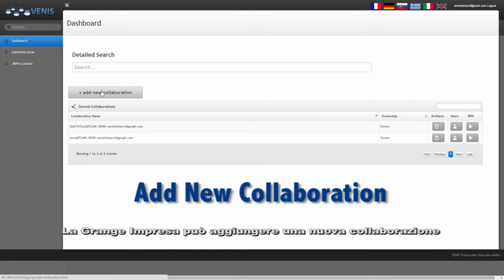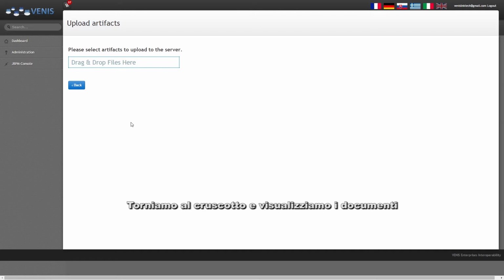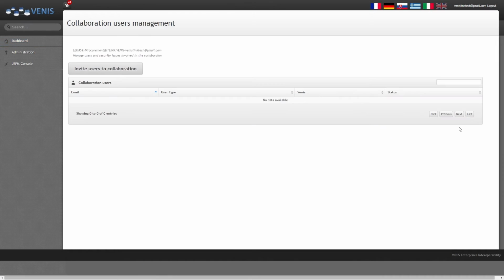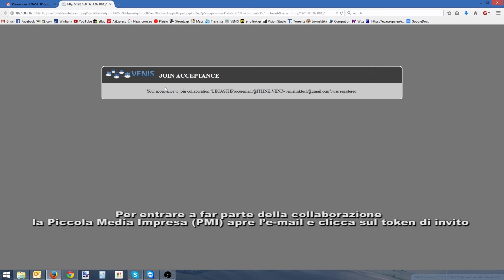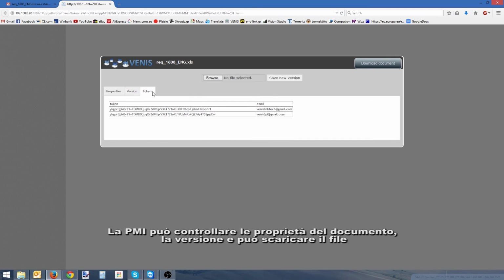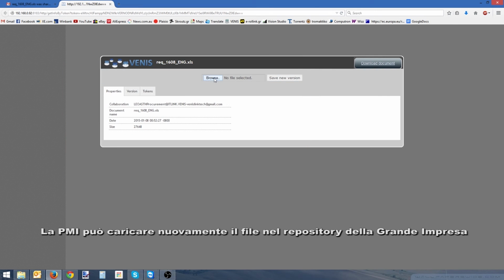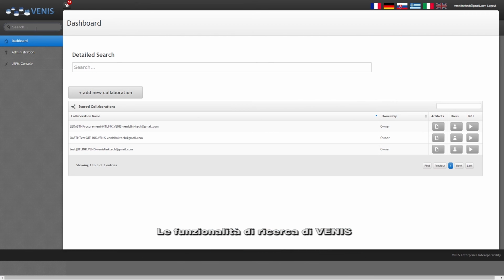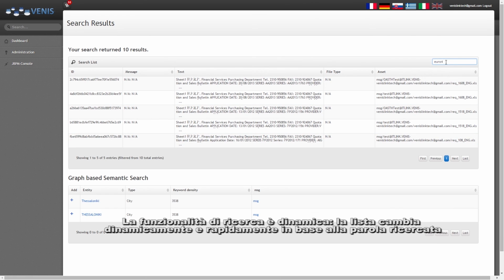VENIS - video dimostrativo del caso applicativo di Link Technologies